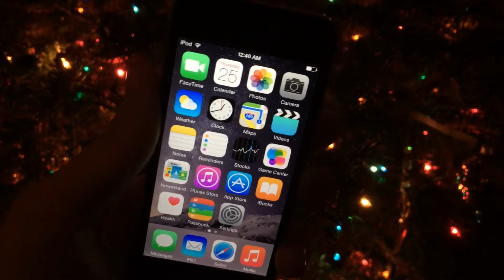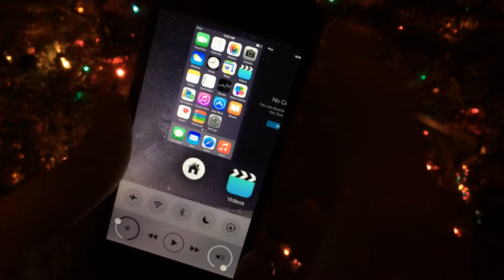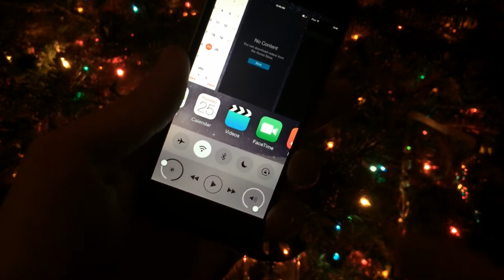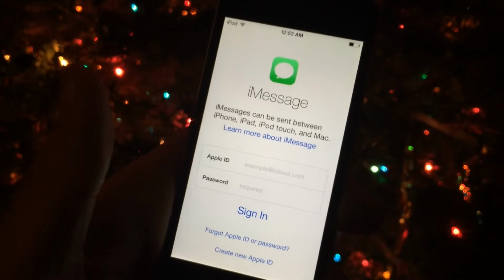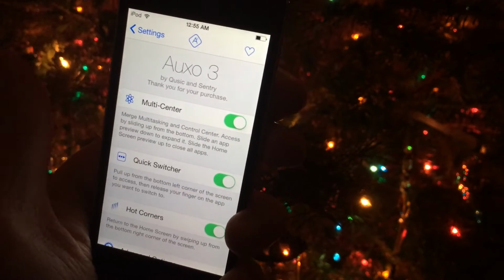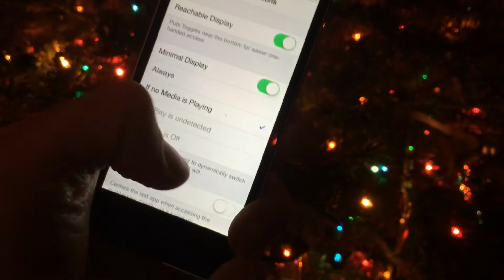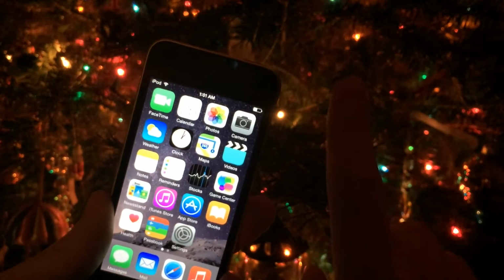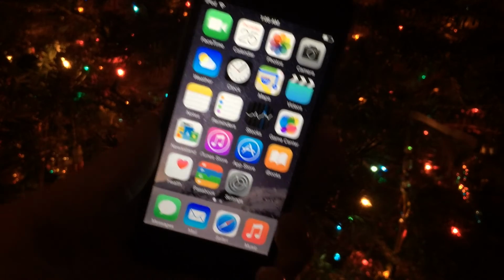Top 2 iOS 8 Jailbreak Tweaks of ALL TIME! - Auxo 3 and Aslock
Tweak Names and Descriptions:
Aslock (Free) Author: Cunstuck | Twitter: N/A